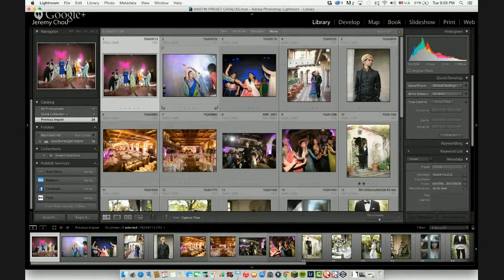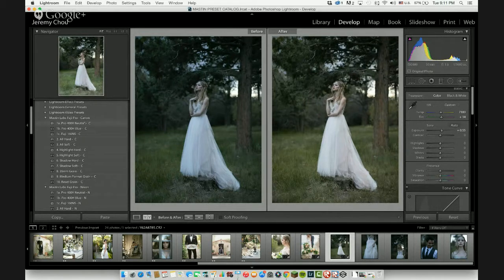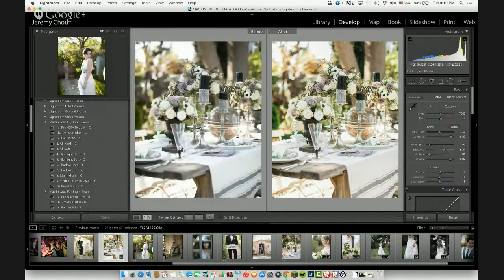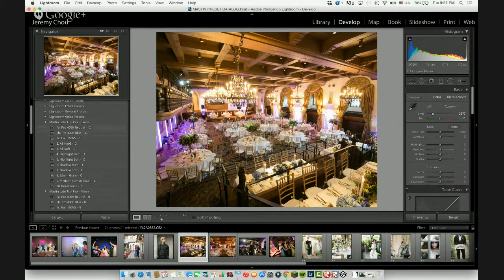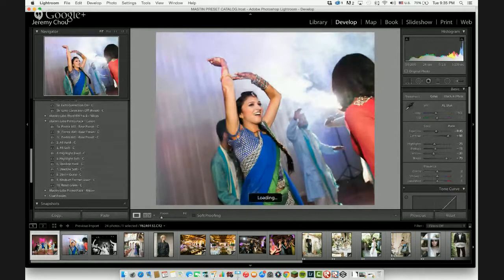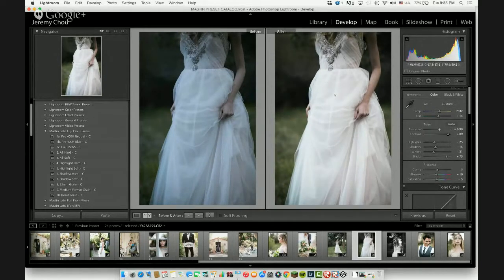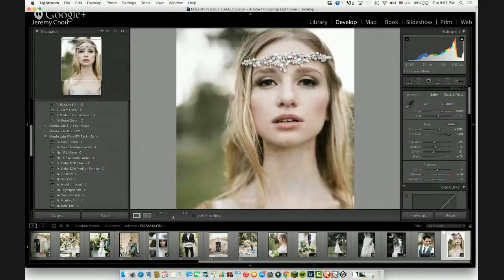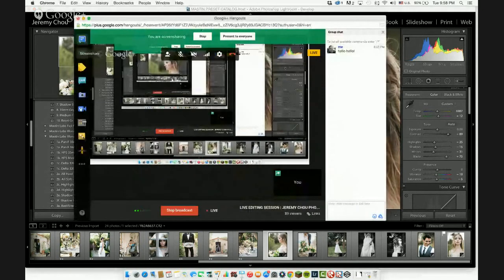Mastin Labs Editing Tutorial | Jeremy Chou Photography (edited version)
A step by step editing tutorial for Mastin Labs Presets. Including different lighting conditions; off camera flash, indoors, tungsten lighting, outdoors, open shade, back lit, etc..

Download complete free Mastin Labs user guide PDF